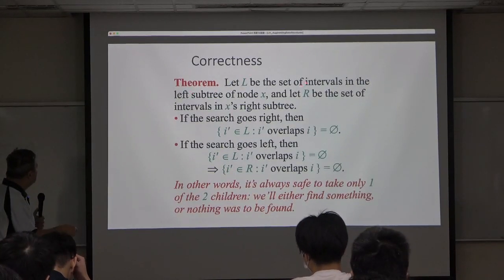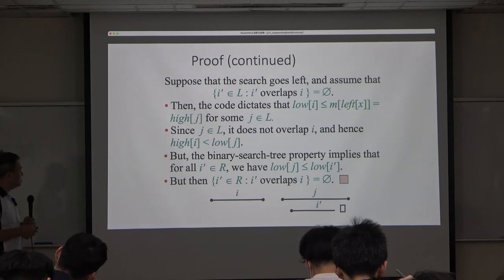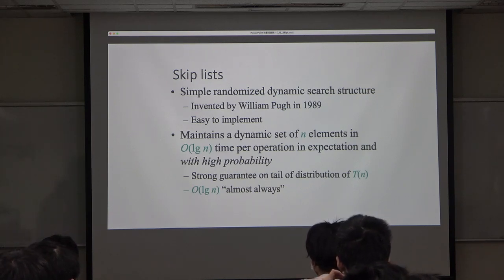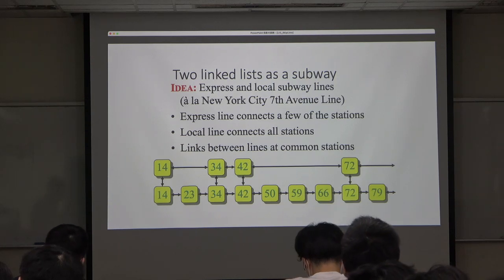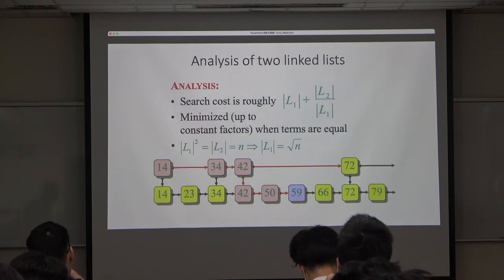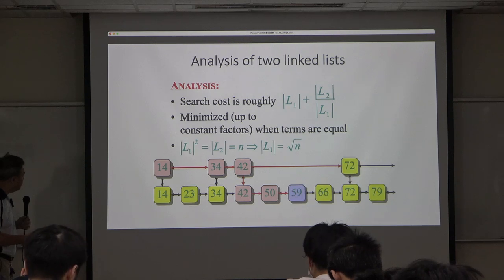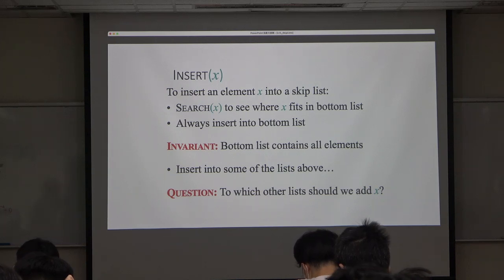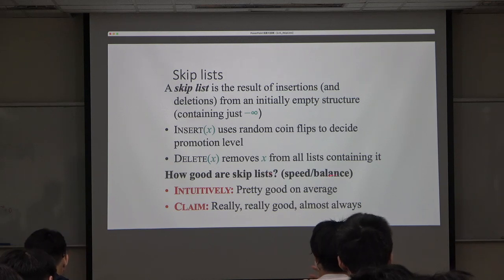113-2 演算法 20250507-2